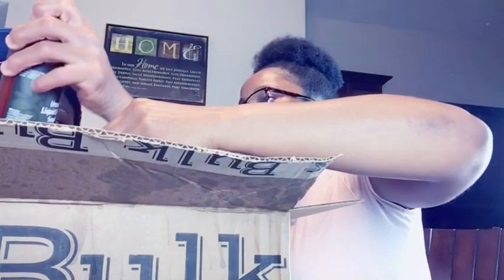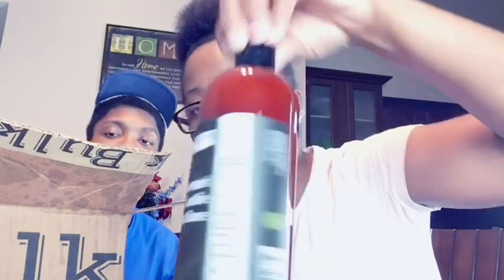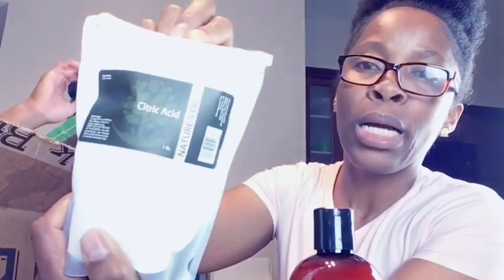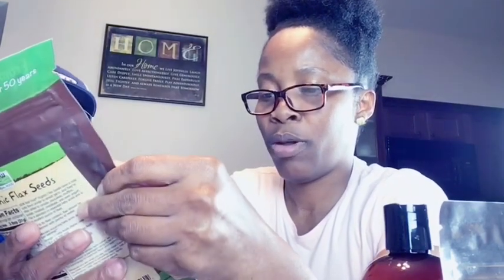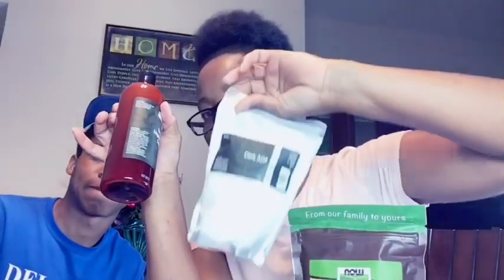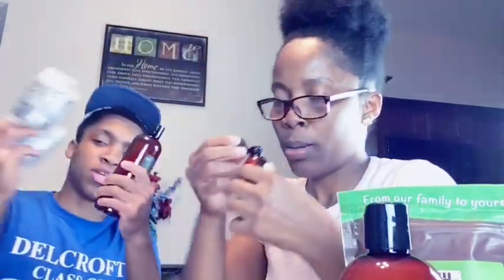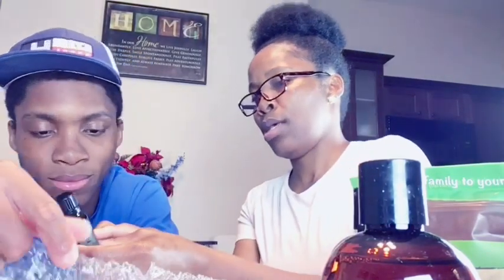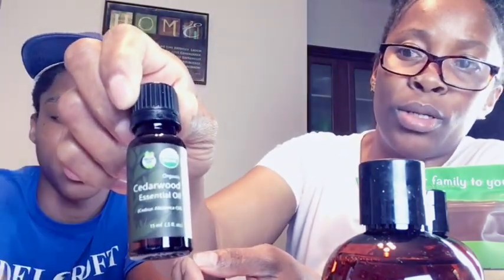Bulk Apothecary Haul/ Natural Essential Oils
Bulk Apothecary Haul
Bulk Apothecary haul

Hello Guys, today we are unboxing some organic essential oils, castle soap, glycerin, flax seeds and more from bulk Apothecary. This company  sell both wholesale and retail. Most of their products are organic. You can order in bulk if you’re a person who love making your own homemade products. Below you will find a link to their website.